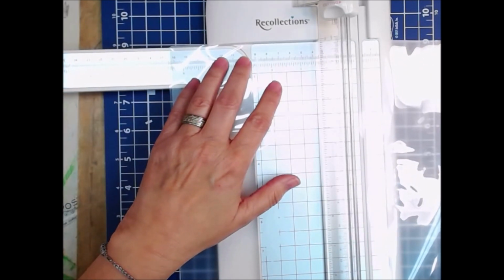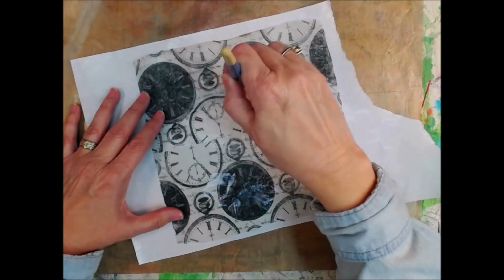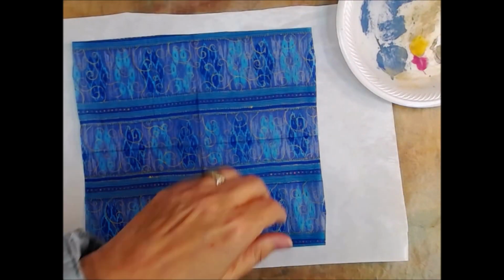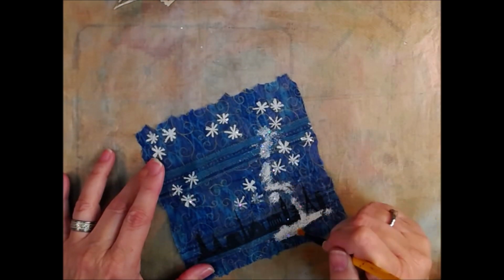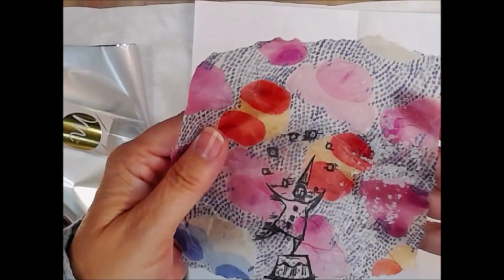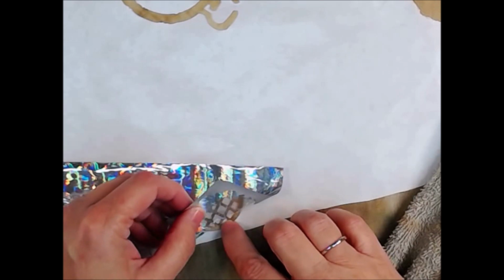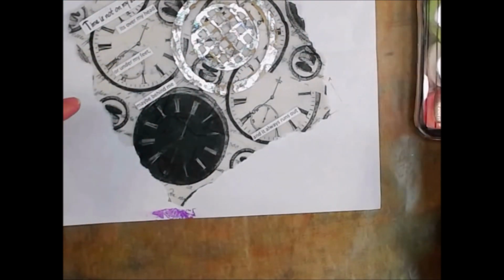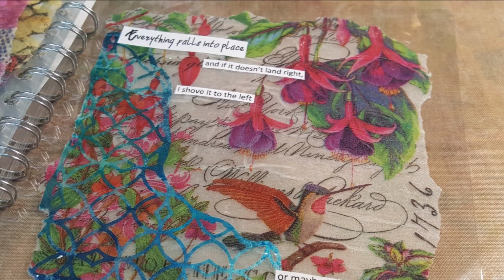It's Just Some Days Laminated Napkins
How to laminate napkin collage, mostly because I had a snap idea for something different using napkins so I could submit to Somerset Studio Magazine by March 15, 2019. Success – sorta - I made my journal in Feb 2019, submitted it; it was declined (not surprised as it was not a practical journal) took 3 months to get it back, when I did I added paper to it so it could be practical. As requested during my Live SCUFS 9-19-19 I’m posting the previously edited video. To see how I made it a Practical Journal have look at the beginning part of this live show
Ingredients were: napkins; painty paper towels; coffee dye tracing & copy papers; INKS - archival black ink; distressed oxide fired brick, wilted vioet; DIES – jane davenport ta dah girl & muse; Sizzix Classique, umbrella man, birds in flight, 660220; spellbinders, pocket watch; STAMPS – Hero Arts international skyline; autumn leaves heart & stars; stampers anonymous big top, nautical; ranger essential silhouettes, gal quotes; bo bunny amen stamps, 10105756; other stamps I don’t know; ACRYLIC PAINTS – craftsmart suede, magenta, dark yellow; apple barrel golden sunset; deco arts yuletide blue; Americana primary red, snow white; EMBOSSING INKS – ranger sticky; stampibilities; EMBOSSING POWDERS – ranger snowflake tinsel, black sparkle, gold, holographic, verdigris; recollections turquoise; MINC FOILS – gold, sliver, holographic; Prima planner glue; Aleene’s origin tacky glue; PENS - Gelly roll stardust pen; no name brand glitter gel pens; marvy embossing marker; Liquitex mat medium; IF it’s not listed it’s because I forget it, please ask & maybe I’ll remember.